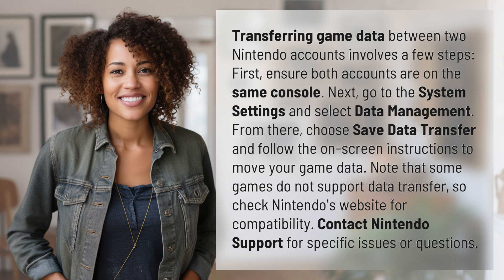How to transfer game data between two different Nintendo accounts?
Nintendo Account Game Data Transfer Tutorial 👉 Nintendo Data Transfer 👉 Learn how to easily transfer game data between two different Nintendo accounts on the same console by following these simple steps. Make sure to check compatibility for supported games and contact Nintendo Support for more assistance.

Laura S. Harris (2024, July 12.) How to transfer game data between two different Nintendo accounts?
    🌐 AskAbout.video